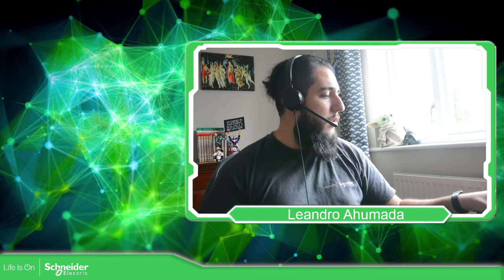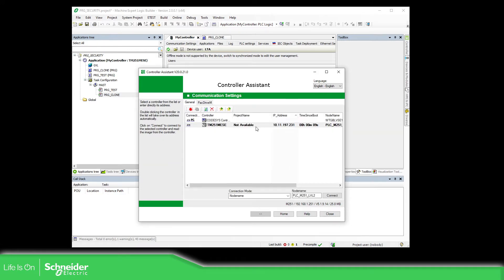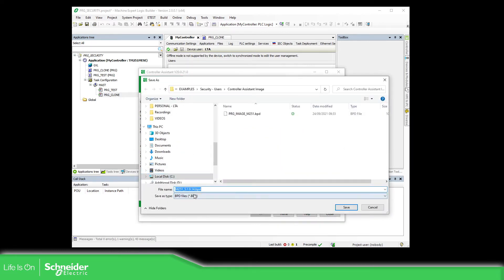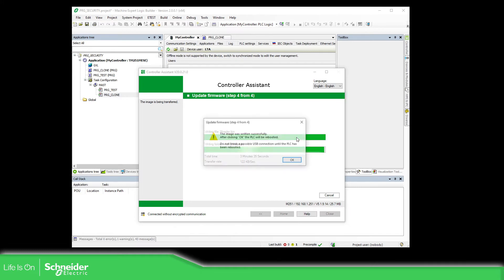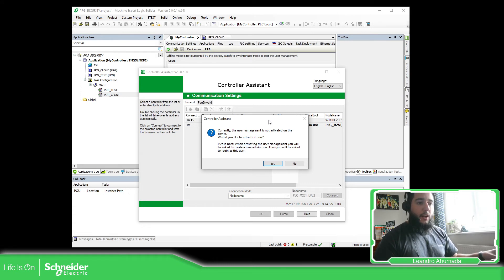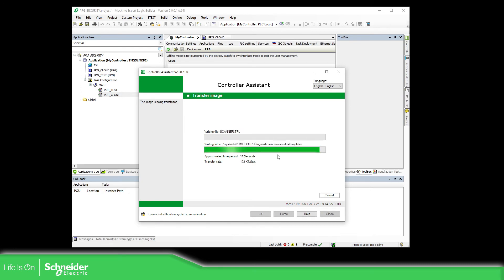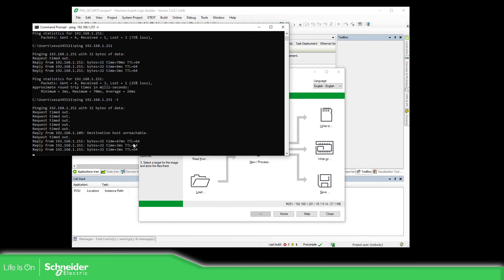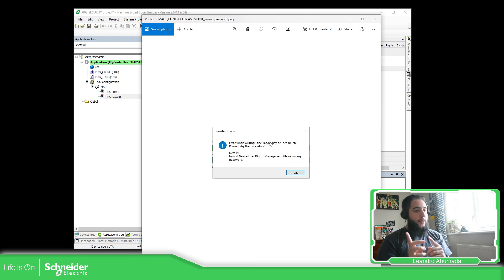EcoStruxure Machine Expert Training - M8.3 Cloning application using controller assistant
Explanation how to clone an application with user right into another PLC (same reference model) using the Controller Assistant to store the image of the PLC into your laptop and then download it into a new controller.

We have two ways to download the image to a new controller:
“Write on…” using an ethernet cable or usb cable connection to download the complete image.
“Write to…” using a SD card to download the image BUT without the User rights.